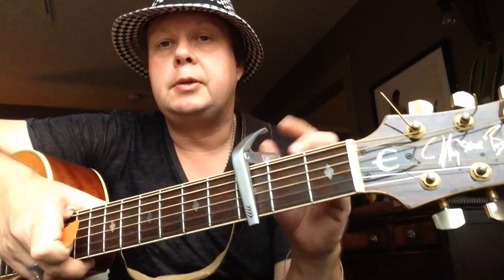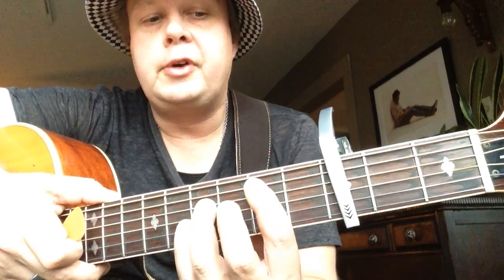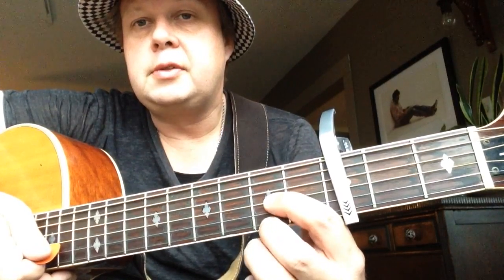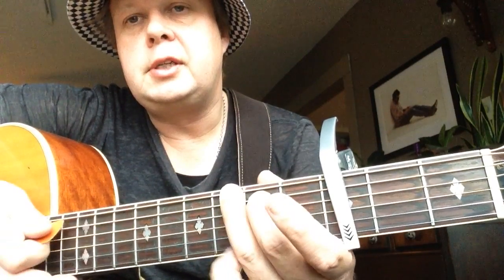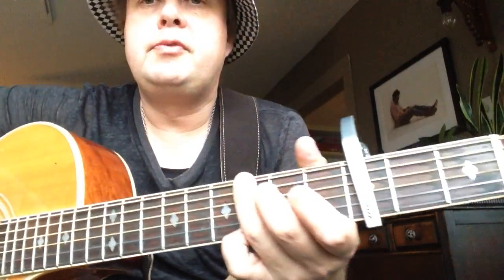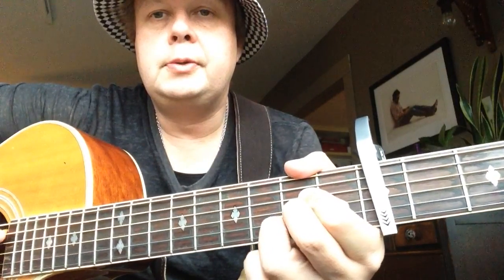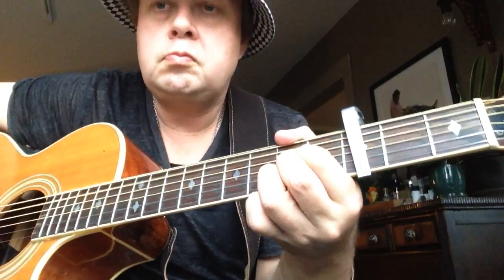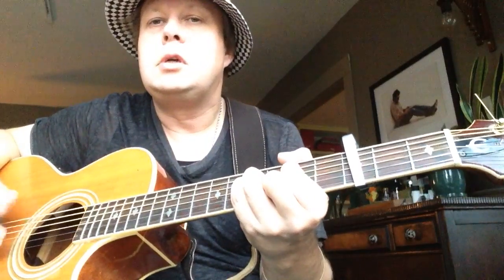Duran Duran - Last Night In The City featuring Kiesza - Guitar Lesson